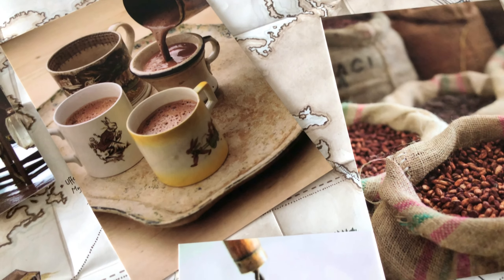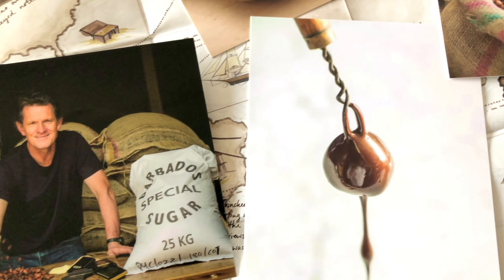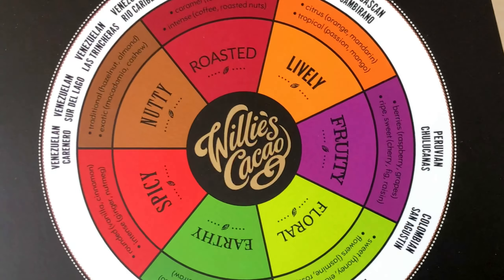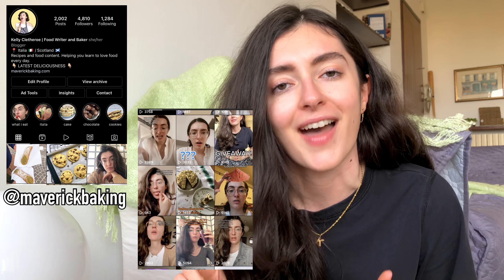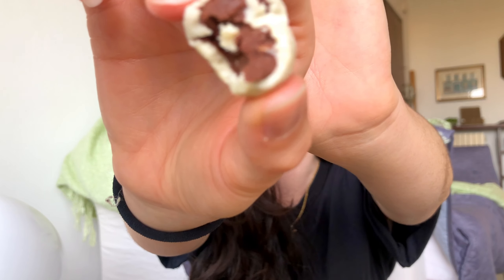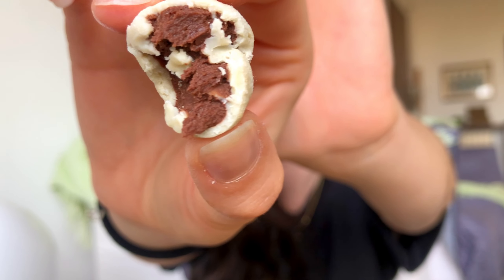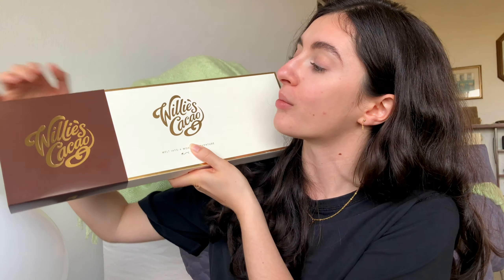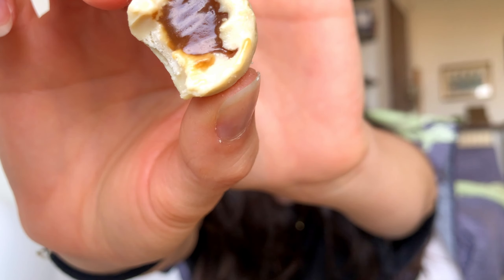are these Willie’s Cacao chocolate truffles as good as they look?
Willie's Cacao have been a leading name in the UK craft chocolate market for years. They're best-known for their single origin pocket-sized chocolate bars, but have more recently branched into high-quality cooking chocolate and these luxury chocolate truffles! Will these be worth your money, or something to avoid?

CHAPTERS:
00:00 - introduction
01:43 - champagne chocolate truffles
04:57 - salted caramel chocolate truffles
07:00 - conclusion

x